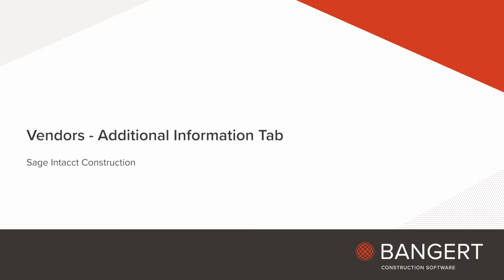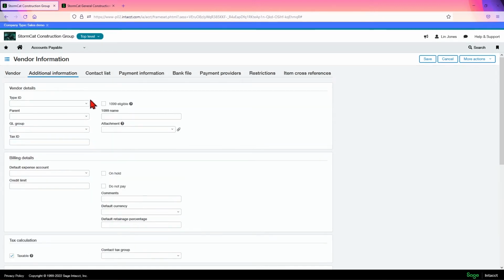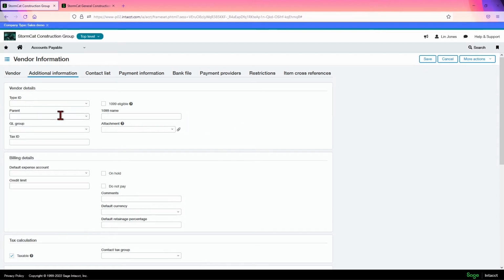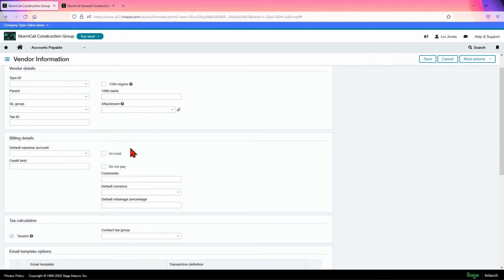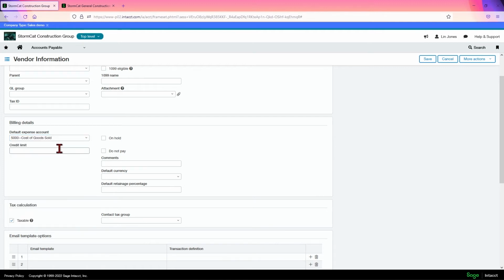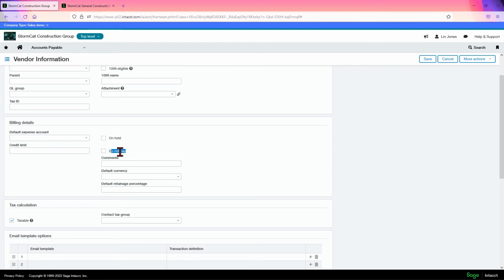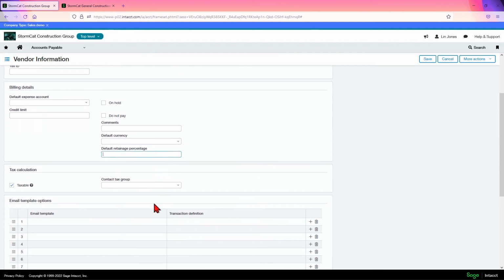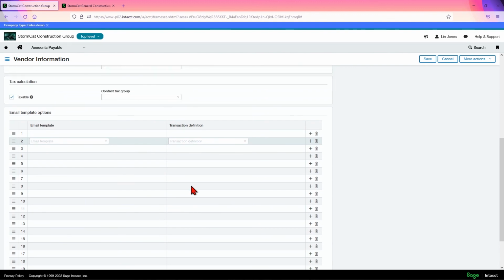Additional Information Tab in Vendors of Sage Intacct Construction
In the Additional Information Tab, you can assign vendor types (e.g., equipment supplier, subcontractor, supplier, etc.), attachments, comments, default currency, and more. Learn how to add more info to your vendors in Sage Intacct Construction from this video.